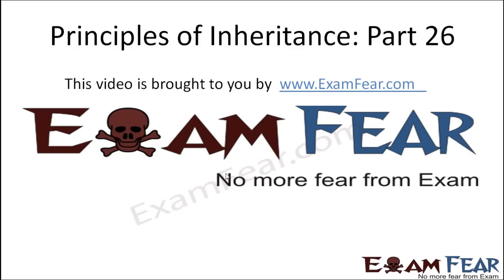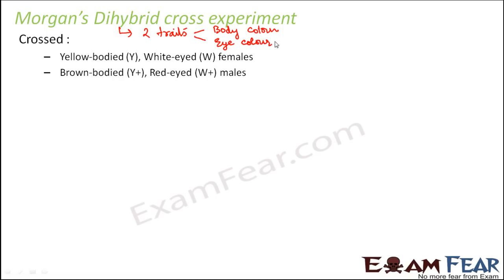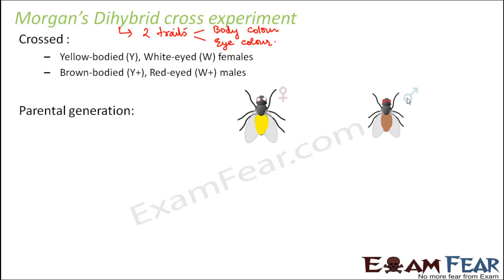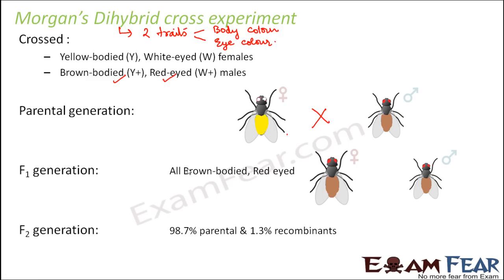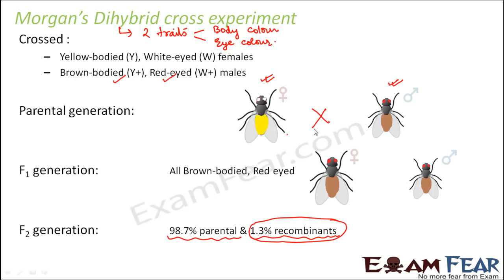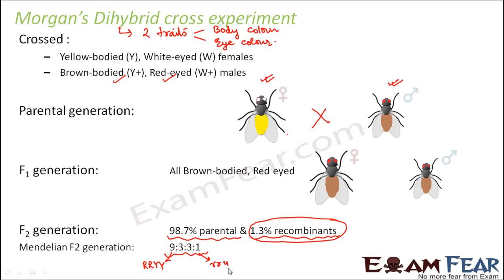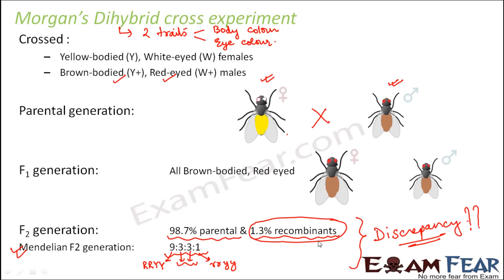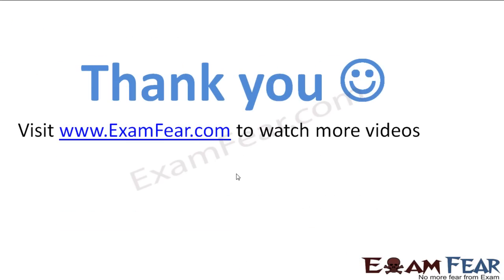Biology Inheritance Principle part 26 (Morgan dihybrid cross experiment) class 12 XII